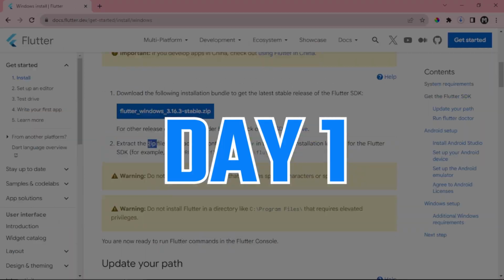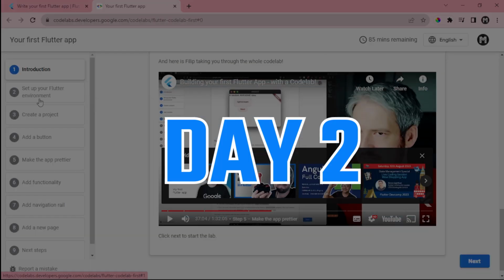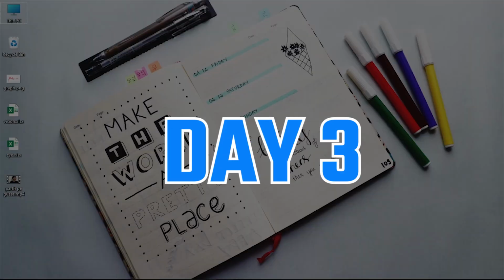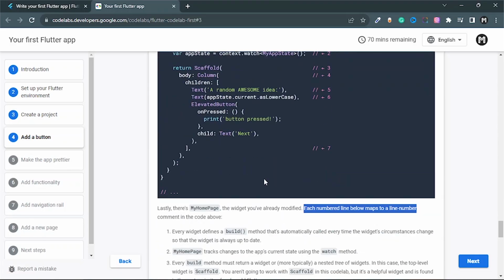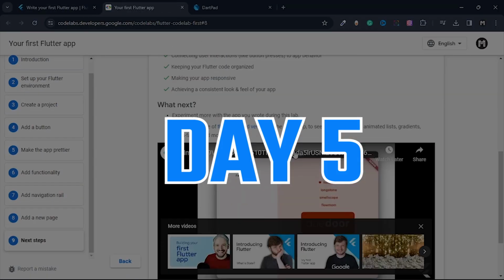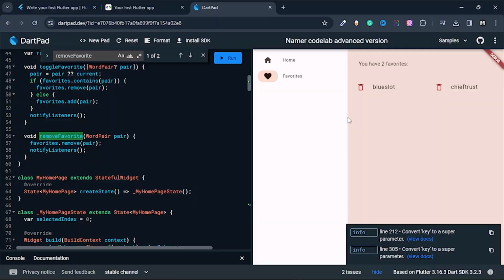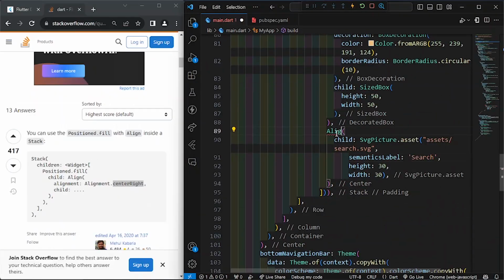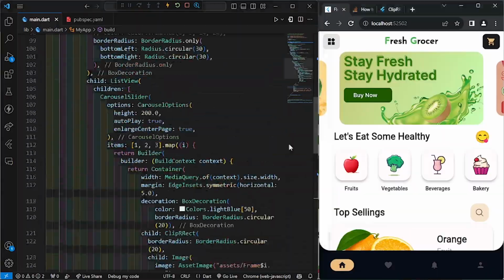I completed FLUTTER in 7 DAYS | learn flutter fast | how I learnt flutter?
🔥 Let's look into my week-long journey of conquering Flutter from scratch! In this exciting video, I share my secrets and strategies on how I accelerated my learning curve to grasp Flutter in just 7 days. From understanding widgets to building stunning UIs and integrating functionalities, I'll walk you through the exact steps I took to fast-track my Flutter expertise.

🎯 Don't miss me! Let's embark on this exciting journey together!